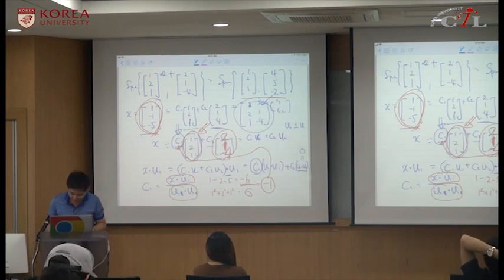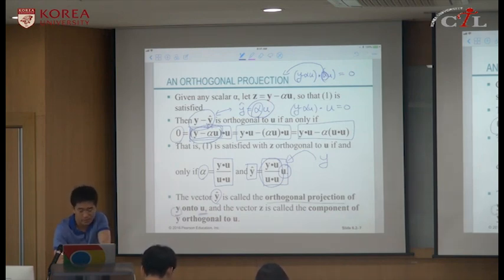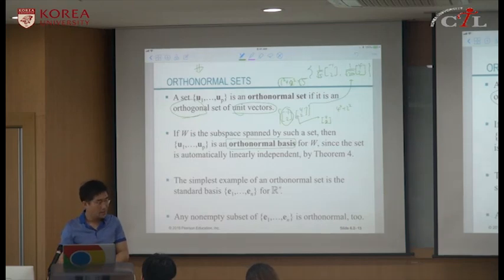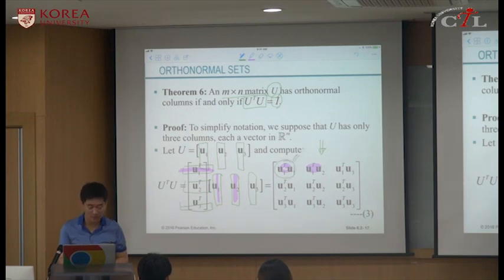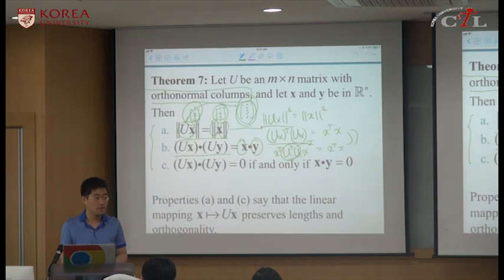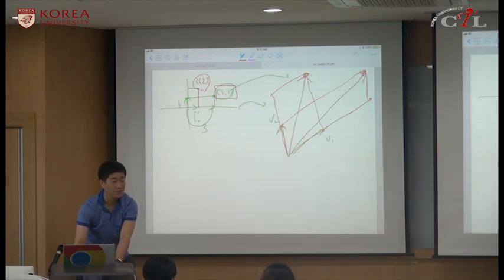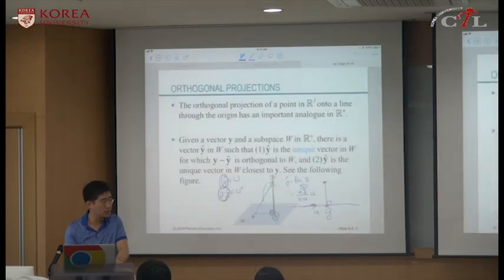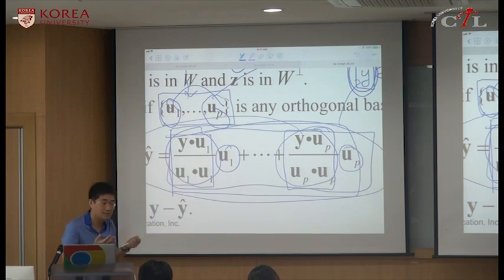[KUOCW] 주재걸 전산수학 (180531)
The goal of this cousre is for students to learn basic theorem and techniques for matrix computations and linear algebra
본 과목은 선형대수 및 행렬 연산에 관해 배웁니다.